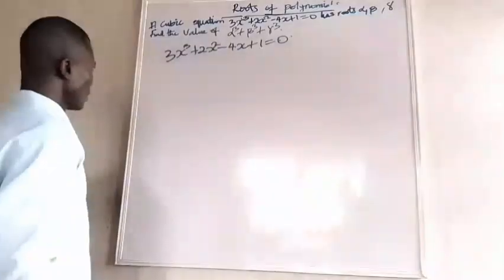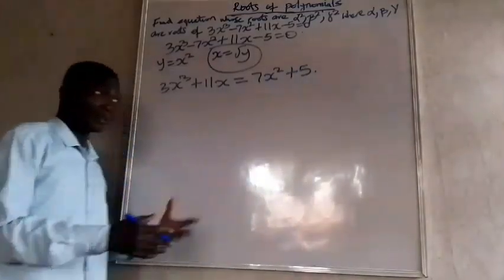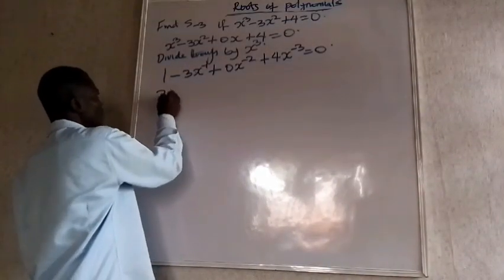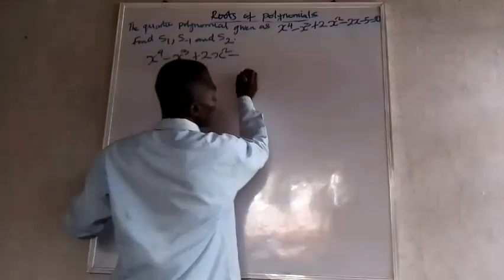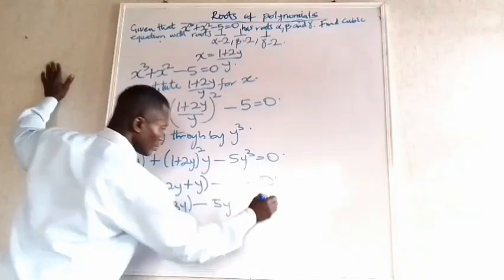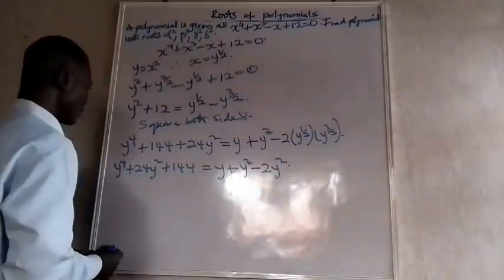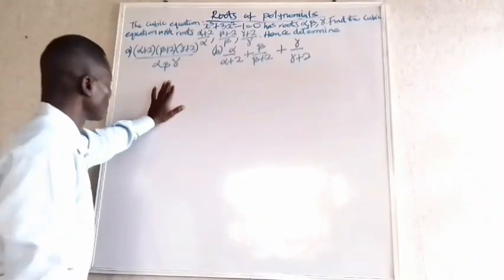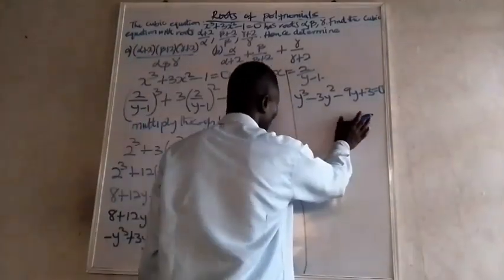Sample questions on roots of Polynomials 2